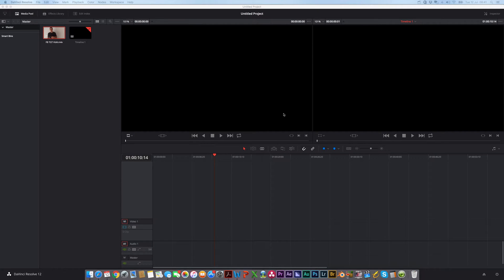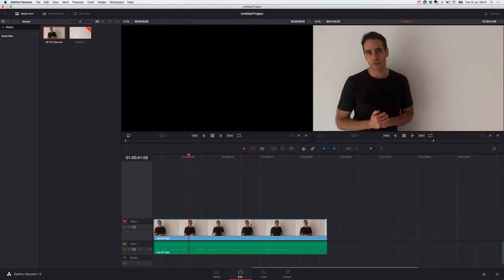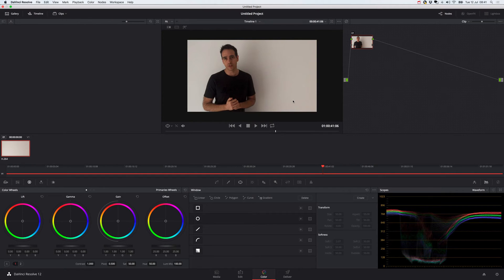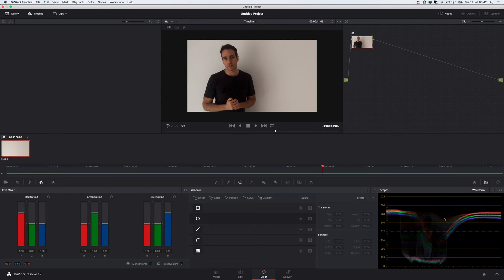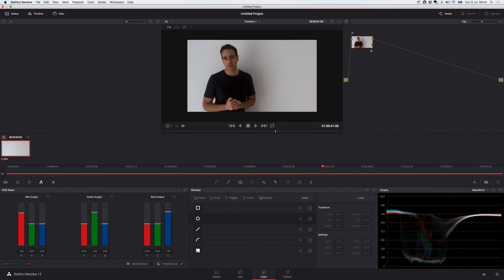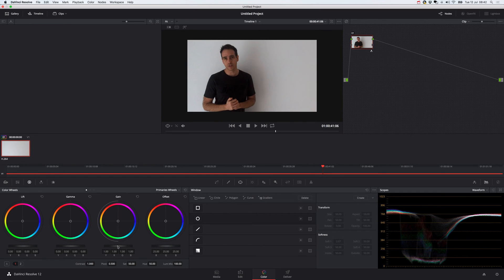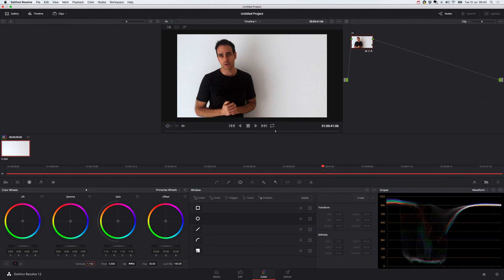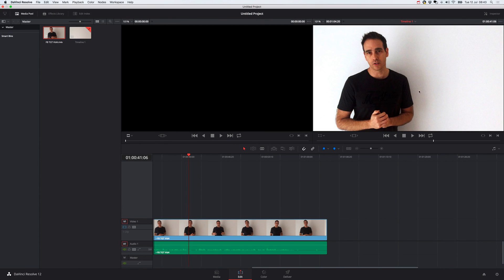White Background Editing Tutorial || DIY Video || Zero K Productions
White Background Editing Tutorial || DIY Video

This video will show you how to take a dull lifeless video with a grey washed out background and turn it in to a crisp white looking backdrop with warmth in the subject!

Often a background can ruin a video if you don't think about it beforehand.

While I'm not a massive fan of the white background, it is a very safe choice and I still use it quite a lot as it is simple, clean and doesn't distract.

You can set up a full white screen behind you with proper lighting etc

BUT

that isn't always possible and isn't always necessary!

If you just have a white wall and a bit of light from a window, there is still hope.

This video was shot with no backdrop, no lighting and I just used the internal iPhone camera app.

So this is as basic as it gets.

I always recommend if you are doing video on a budget, PLEASE use DaVinci Resolve12 to edit (or the latest version) as it is completely FREE and AMAZINGLY powerful.

In this video I show how to take a dull, lifeless, grey background from an iPhone shot and bring it up to a bright white backdrop and add a little warmth to the speaker.

I use this all the time when I don't have the equipment to get the shot right in the first place.

I'll be posting more on Resolve editing soon.

Any questions, leave a message.
If you need a particular tutorial on either editing or DIY video, just let me know.

THANKS!
Thumbs Up
etc!